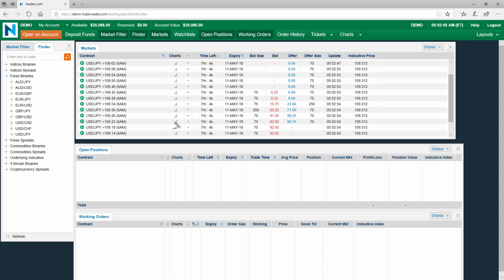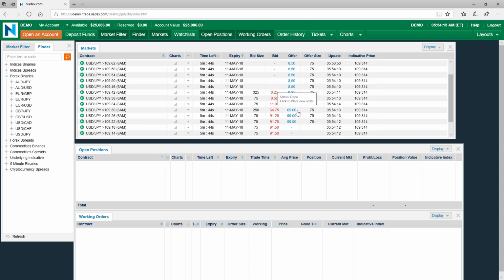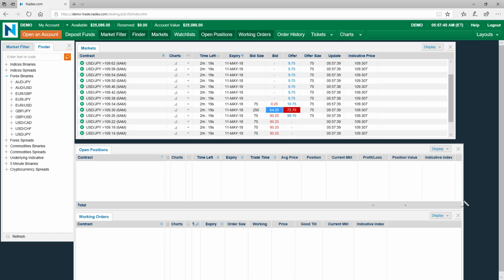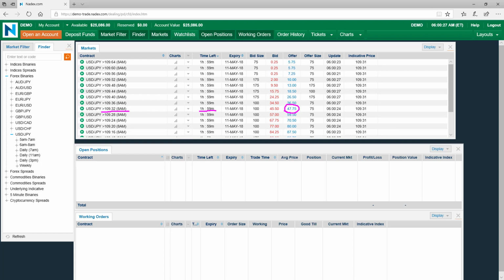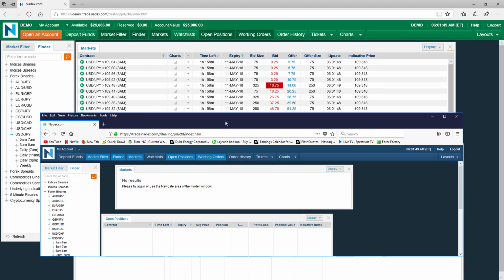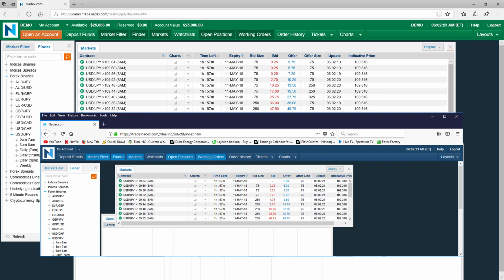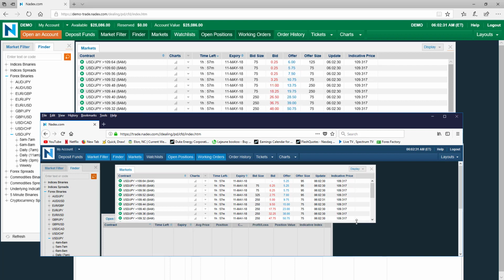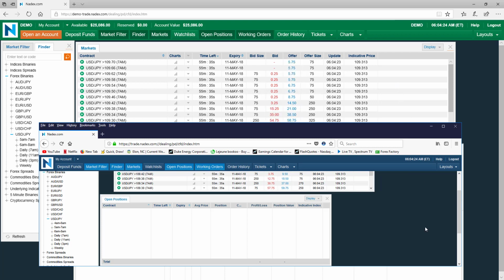Understanding Binary Options Premium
In this video, Gail Mercer, founder of TradersHelpDesk, shows you how fast the premium changes on a binary option that is almost at expiration.  Then she compares that with a binary option that has a full two hours remaining.

As you can see in the video, the binary that has less than 10 minutes until expiration has a dramatic change in the binary options premium.  The ATM strike has a premium of about $70 (ATM would normally be $50).  As expiration approaches, the premium jumps up to over $80.  This is typical for a binary that is approaching expiration.

On the other binary option, the one with almost two full hours, the premium is right at $50, as expected.  Even if price moves above the strike, the premium will not increase in value like the previous binary did because there is a lot of time remaining.  In other words, just because price moves above the strike, there is still a probability remaining that it could move back down since there is 1 hour and 59 minutes remaining.

Also, Gail shows how the binary options premium in the live account will typically have more value than the demo mode.  This is important to monitor because if you are setting targets, the live account may hit the target but the demo mode does not or vice versa.